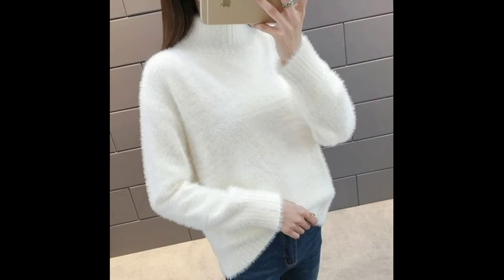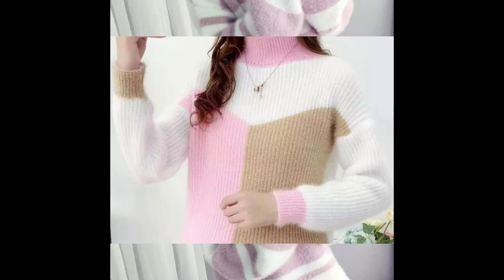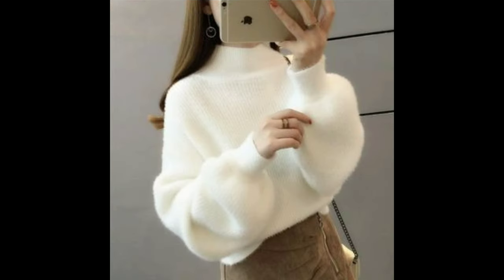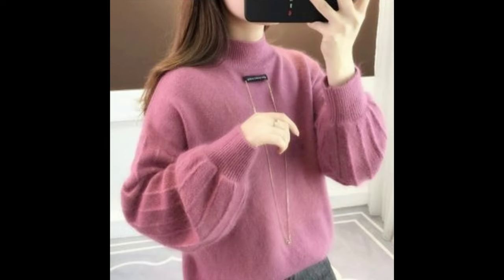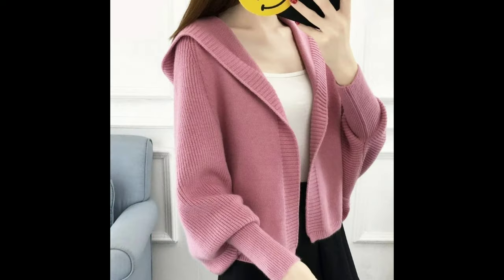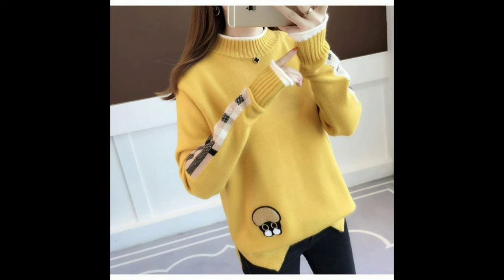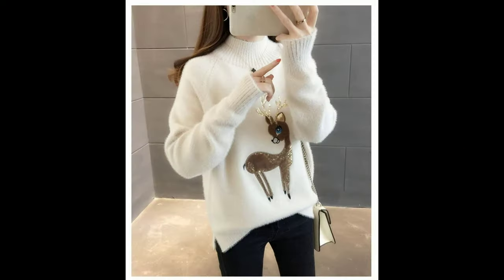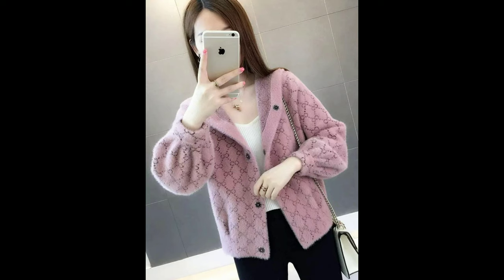Winter Latest Woolen Top Design 2022| New Winter Woolen Tops 2022 Girls| Stylish Winter Woolen Tops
Agar aap esii tarha ki  dress  kharidna cahta hai hai to nicha  diye gya links ko chack karein.

1-Fashion Women's Crepe Straight Top 199 only

2-Women's Blouson Shrug 266 ony

3- Women's Cape Shrug 379 ony

4- Women Girls Top/Cotton Top for Dailywear Casual Womens/Girls Tops 399 ony

5-Denim Solid Casual Jeans for Women 599

6-Denim Jogger 355